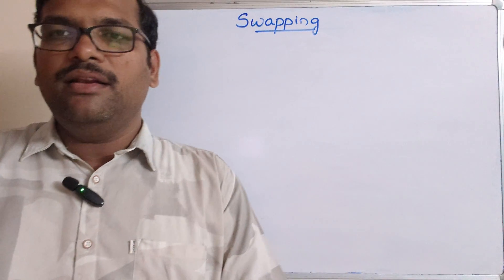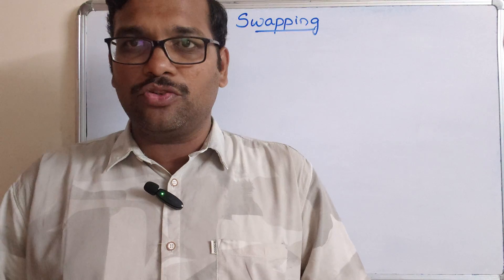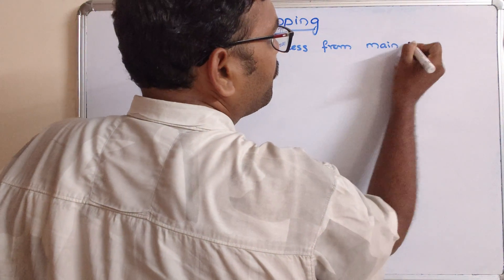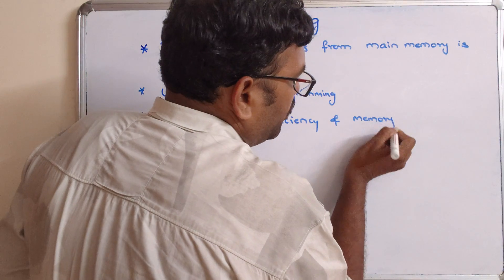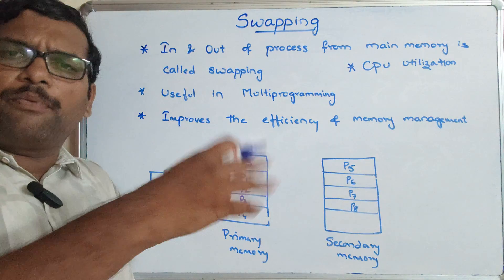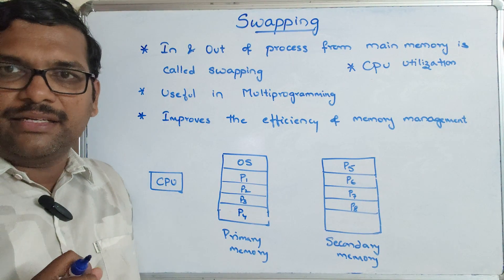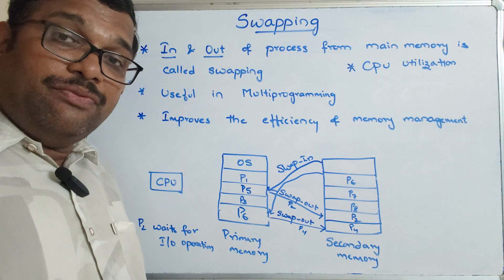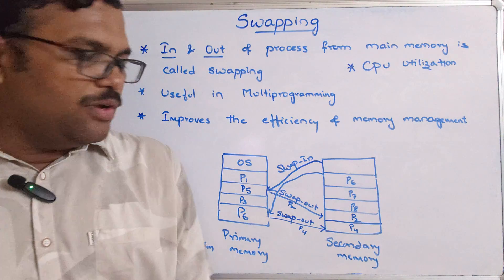Swapping in Operating Systems Explained in Simple Way | Swap-In and Swap-Out | OS